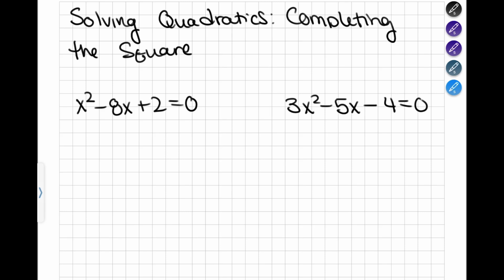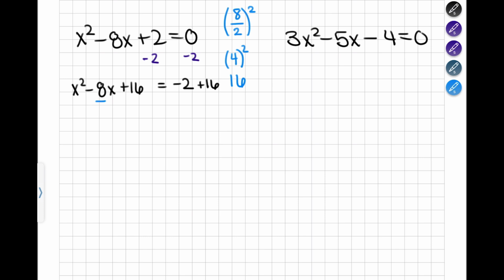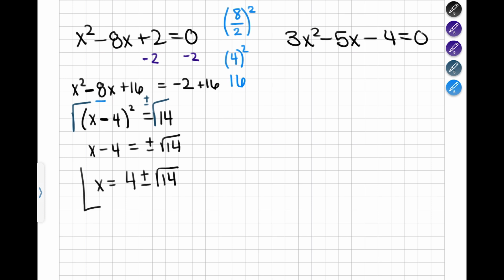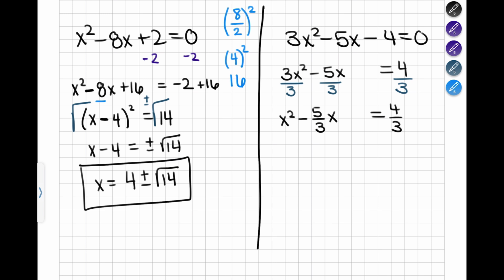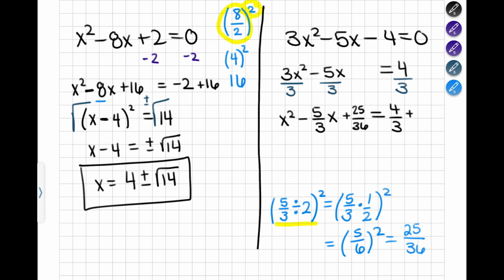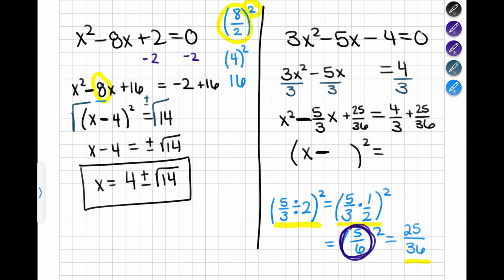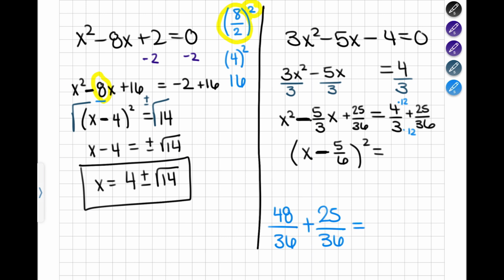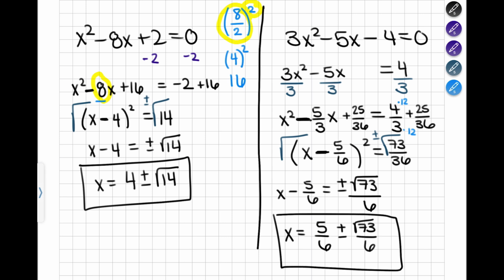Solving Quadratics: Completing the Square